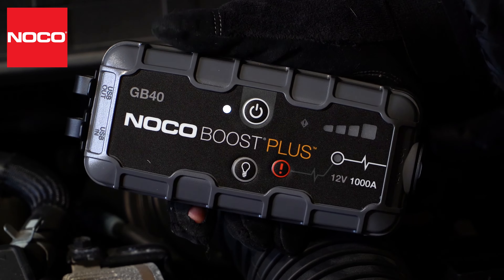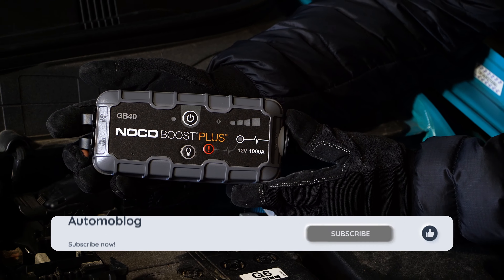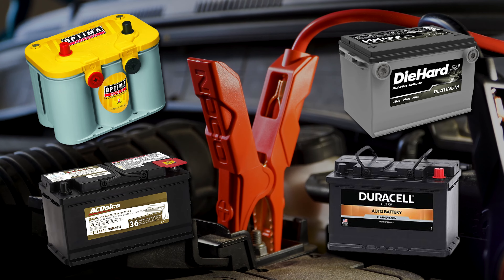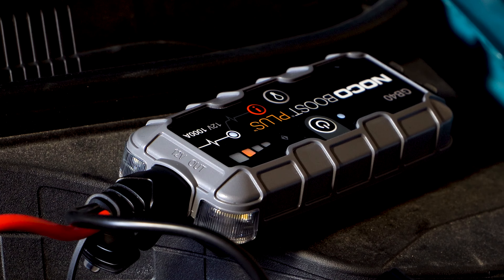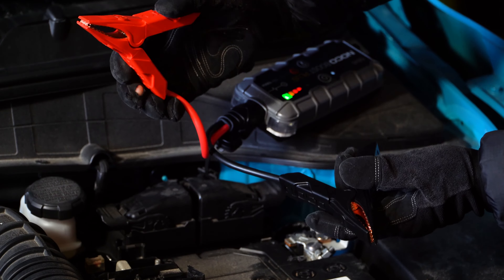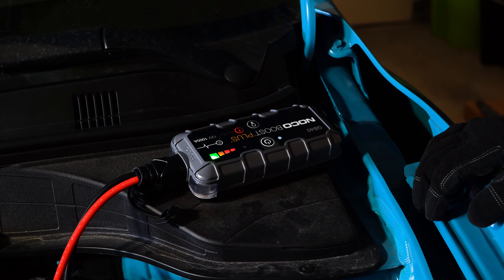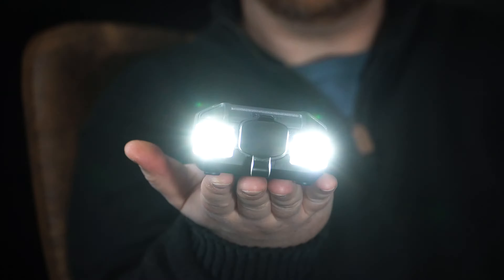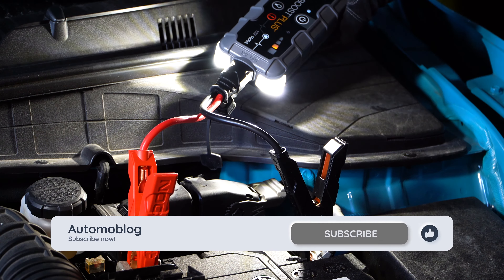NOCO GB40 Review: Small Portable Jump Starter With Big Value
The 1,000-amp NOCO GB40 JumpStarter will jump various lead-acid batteries, including absorbed glass mat (AGM) batteries. Despite being a small, portable unit, the GB40 will handle gas engines up to six liters, which covers a wide swath of half-ton trucks and every small to midsize SUV. In this video, we cover the GB40's spec sheet and top features. Watch to the end as we use the GB40 to power our portable blender.

⬇️ Get your NOCO GB40! 👍
(Paid Link)